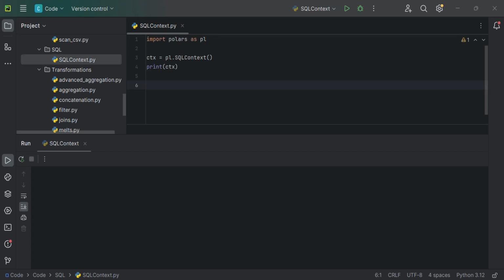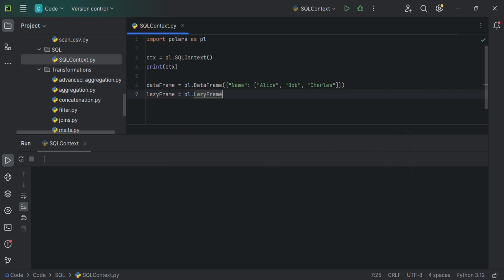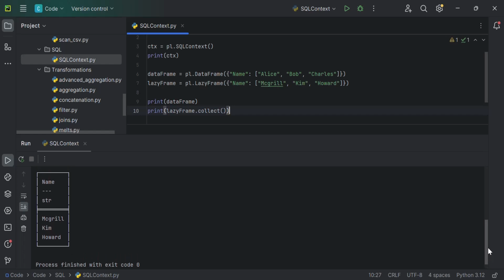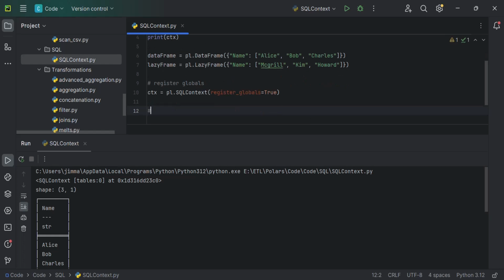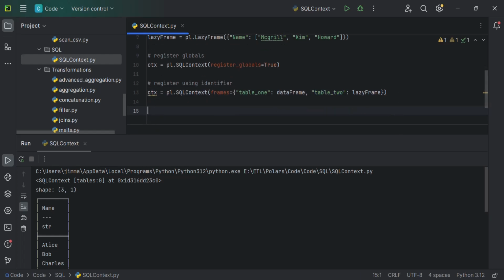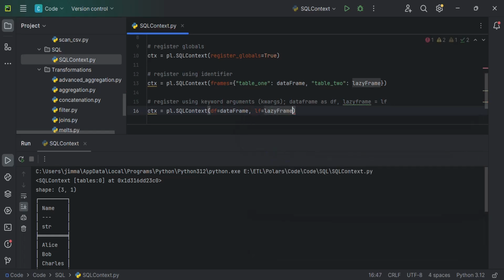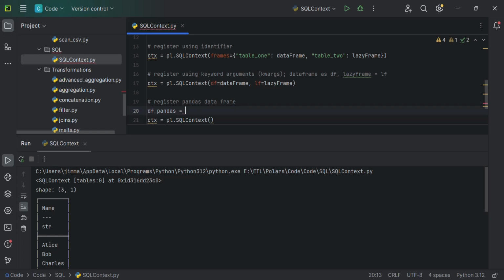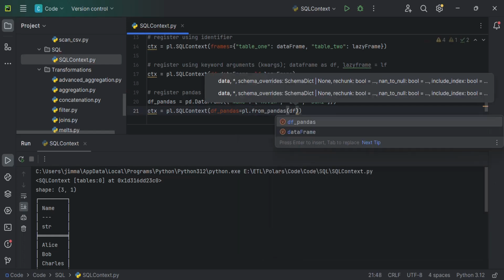Polars - registering SQLContext